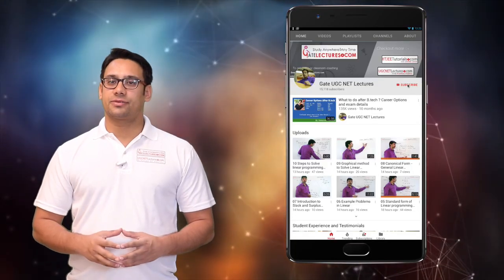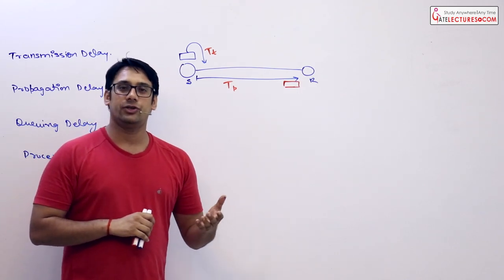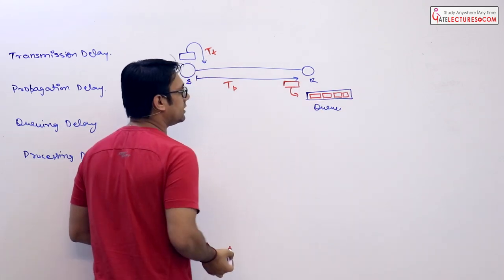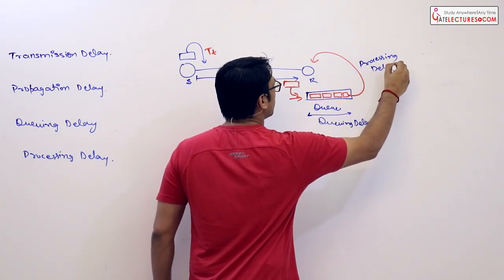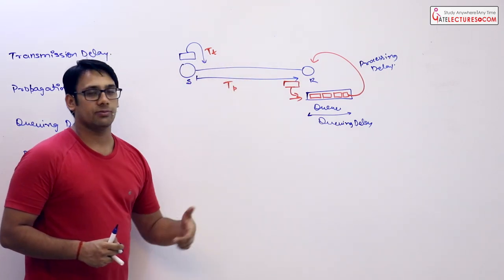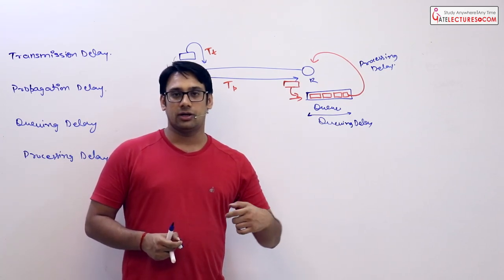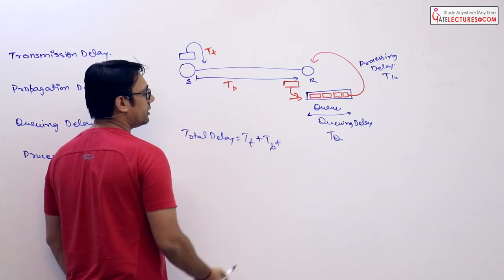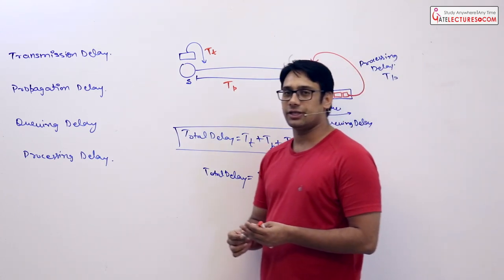Computer Networks 03 Data Link Layer - Queuing Delay and Processing Delay